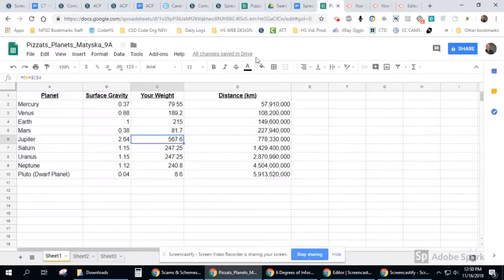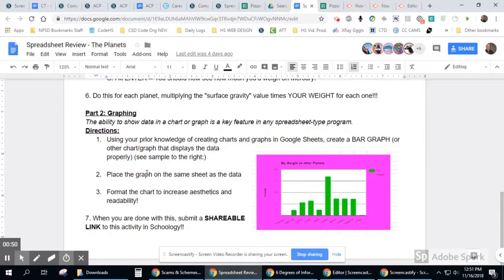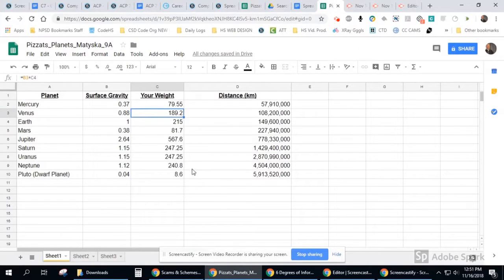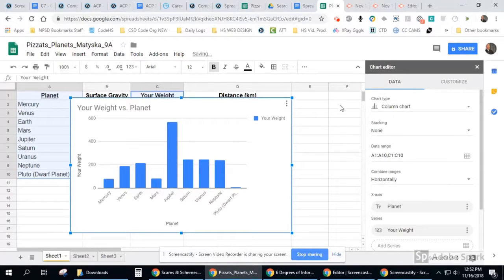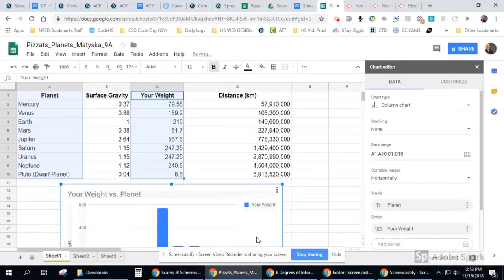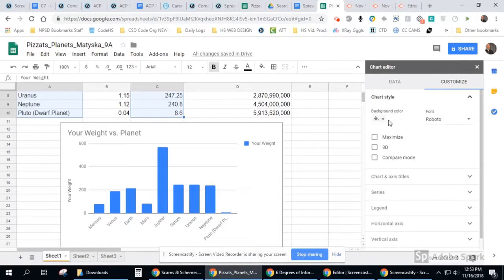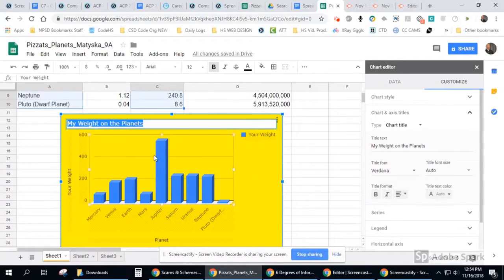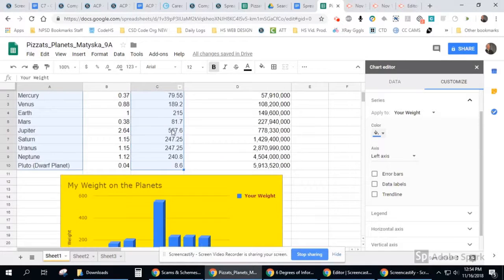Google Sheets - "The Planets" - Part 2: Graphing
Graphing your data on your "The Planets" spreadsheets activity.